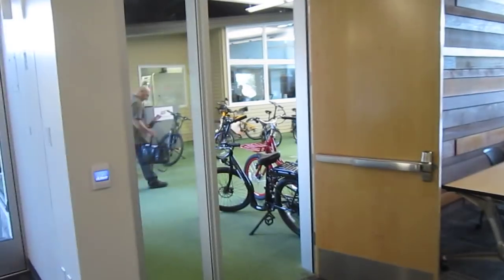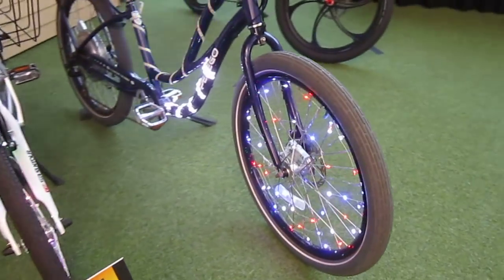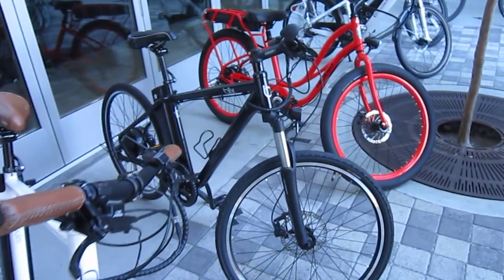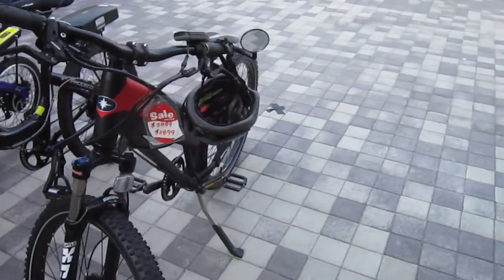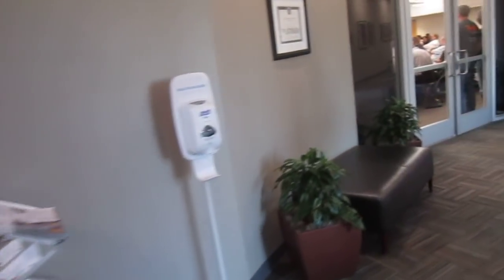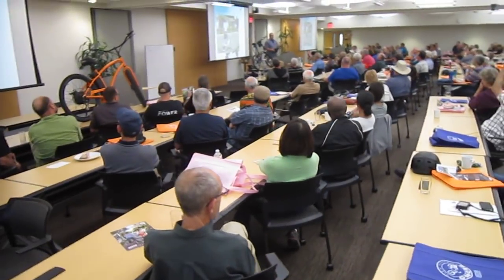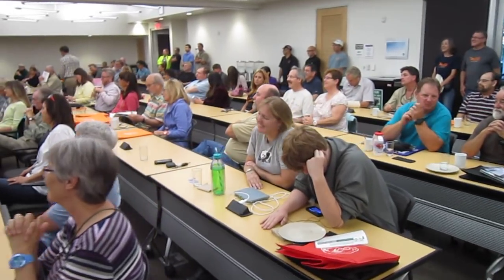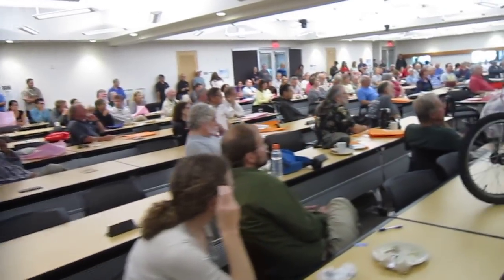Introduction to Electric Bicycles, Spring 2015---the Group and the Bikes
Another fantastic event. With somewhere between 170-200 people and maybe 65 E-bikes to ride, I am pretty sure everyone had a great time, learned much and are probably still smiling.
Next one will be in the fall.